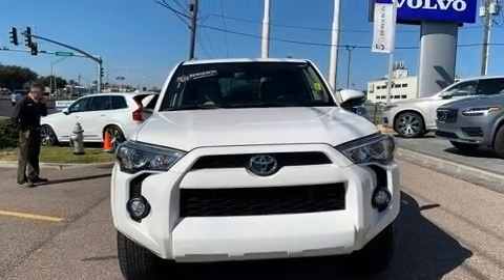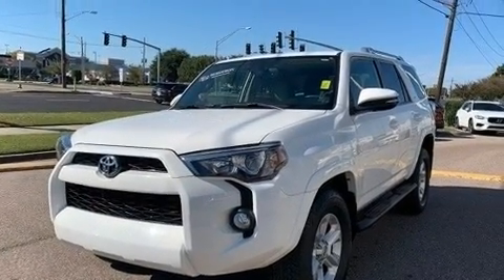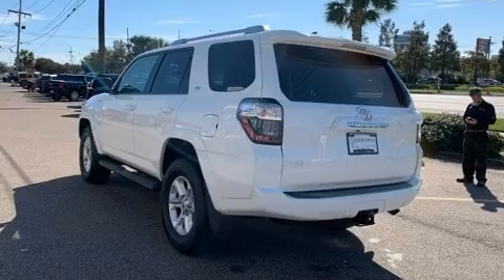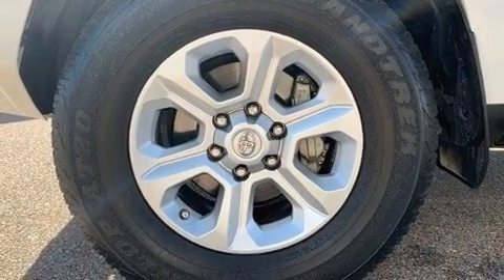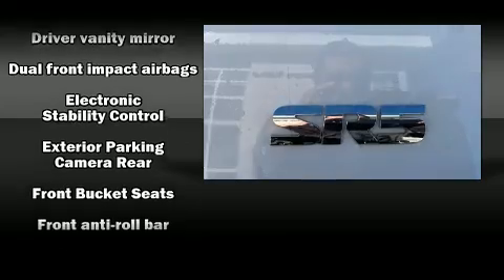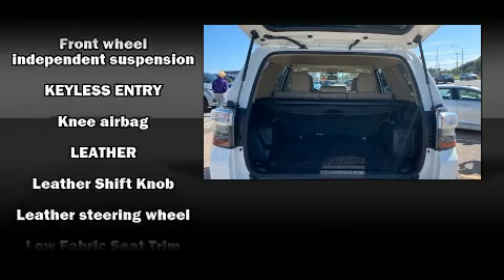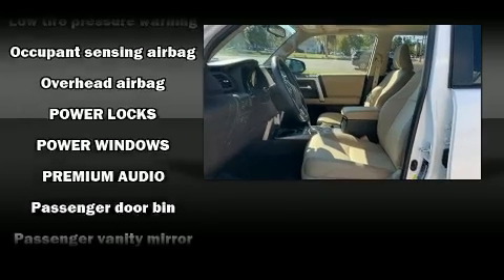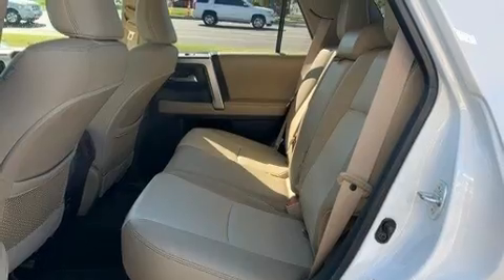2016 Toyota 4Runner in Metairie, LA 70002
Here's a great deal on a 2016 Toyota 4Runner. With fewer than 35,000 miles on the odometer, this 4 door sport utility vehicle prioritizes comfort, safety and convenience. Smooth gearshifts are achieved thanks to the 4 liter 6 cylinder engine, and for added security, dynamic Stability Control supplements the drivetrain. Top features include power windows, 1-touch window functionality, front bucket seats, front fog lights, cruise control, an overhead console, a trailer hitch, and air conditioning. You and your passengers will enjoy the stereo system, which includes a CD player with MP3 capability, steering wheel mounted audio controls, and 8 speakers, providing excellent sound throughout the cabin. Toyota ensures the safety and security of its passengers with equipment such as: dual front impact airbags with occupant sensing airbag, front side impact airbags, traction control, brake assist, anti-whiplash front head restraints, a panic alarm, and 4 wheel disc brakes with ABS. We have the vehicle you've been searching for at a price you can afford. Stop by our dealership or give us a call for more information.